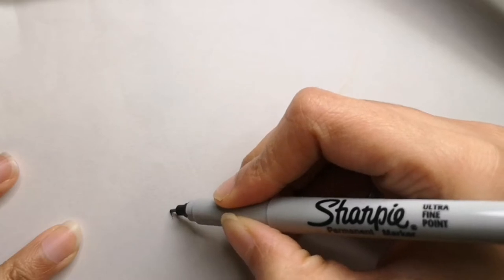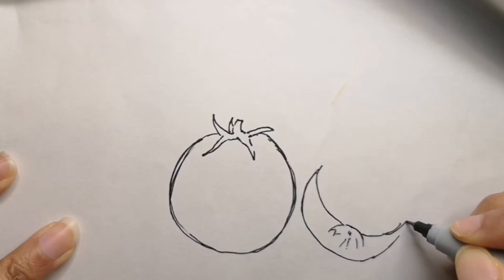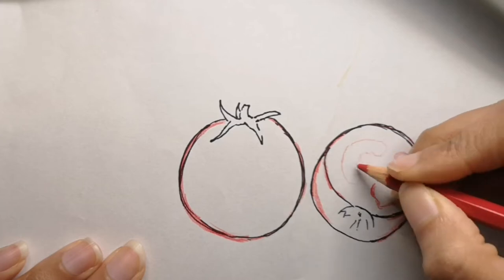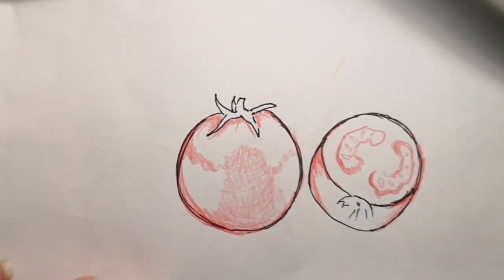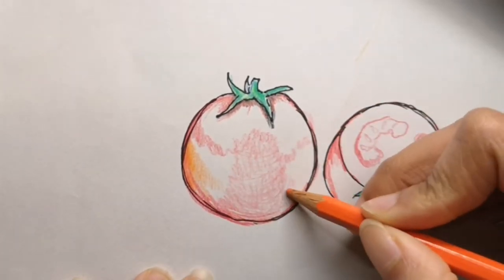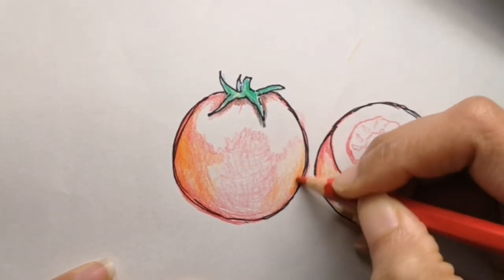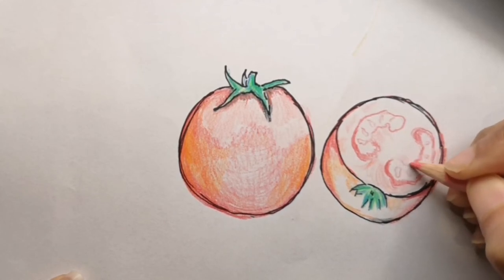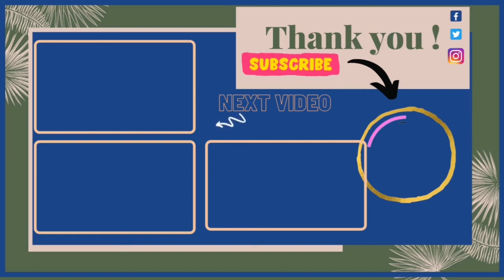How To Draw A Tomato Step By Step For Beginners | Easy Tomato Drawing | Easy Food Drawing Tutorial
How to draw a Tomato step by step beginner guide
Easy Tomato drawing narrated step by step
Easy way to learn how to draw a Tomato
How to draw a Tomato step by step for beginners
Tomato coloring and drawing with easy spoken instructions
Learn How to Draw a Tomato with narrated drawing tutorial
Lets draw Tomato step by step
Easy Drawings

**Cando PRODUCTS STORE** Designed just for you:
Redbubble:

10'' Ring Light with Tripod Stand Flexible Phone Holder for Live Stream/Makeup Desktop LED Phone Ring Light

Animal Coloring Book for Kids: